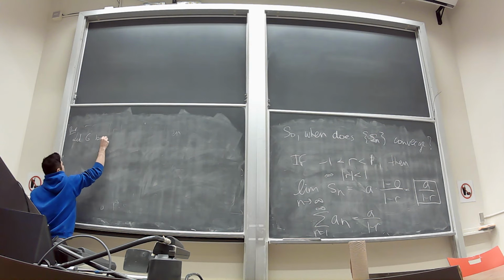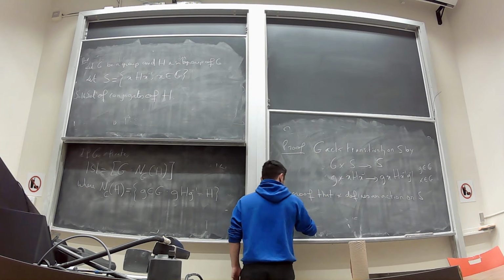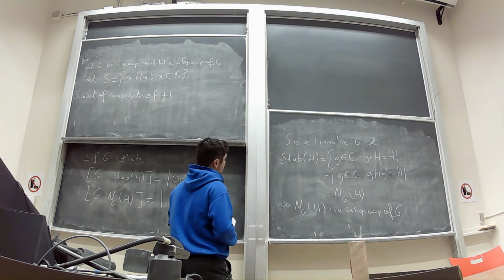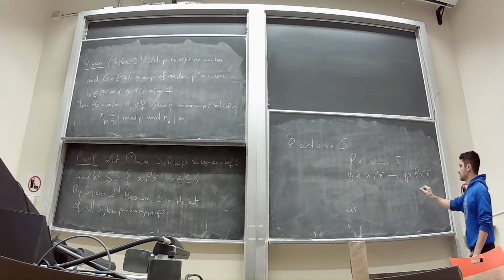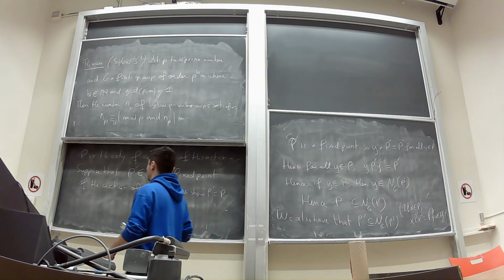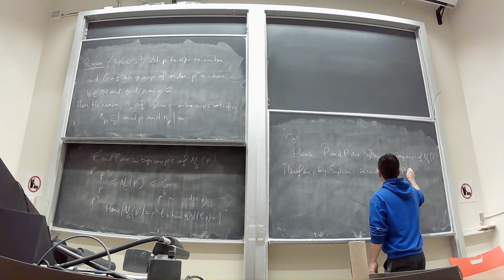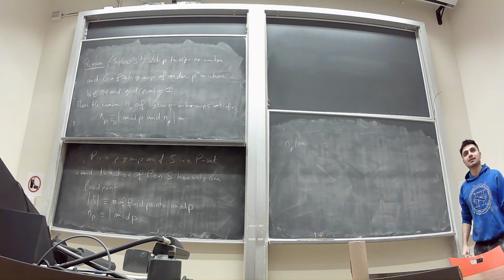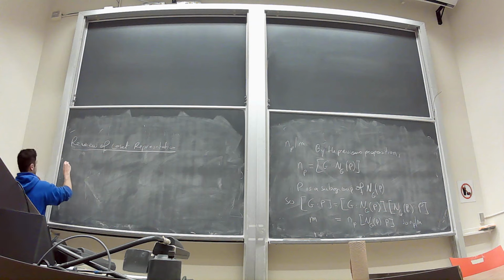MATH 235 -Abstract Algebra 1- Lecture 28 -Sylow's Third theorem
We began this lecture by discussing the format of the final exam : 7 exercises of equal weight but not of equal difficulty. It is crucial to know how to prove every single claim in the notes and do every single homework exercise. Of course, the final exam will contain problems that you have not seen, but are an application of what you have seen. The questions will vary in difficulty. This part was not recorded.

We moved on to prove Sylow's third theorem : We went again through what we did last time, and we reviewed some results from the homework. Most of you have done this and I went through it quickly (G acting on the set of conjugates of a subgroup P). We first looked at the normalizer of a subgroup H and saw that its index is equal to the number of conjugates of H in G. We have previously proved that the normalizer of H is a subgroup of G, but we do get another proof by expressing it as the stabilizer of the subgroup H when viewed as an element of a transitive G-set, the set of conjugates of H.

We then moved on to prove the third Sylow theorem. The idea of a p-group acting on a set is seen again, and the fact that the number of fixed points is congruent to the cardinality of the set on which the p-group acts comes back again.

The last part was cut, due to glitches in the camera. It involved a review of coset representations and discussion of a homework question.